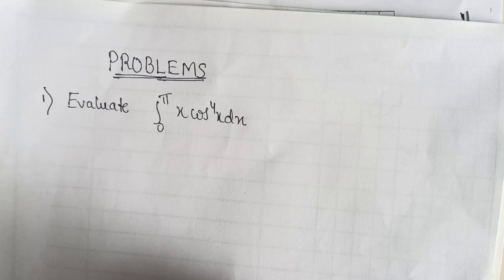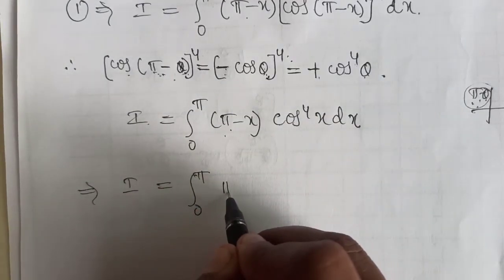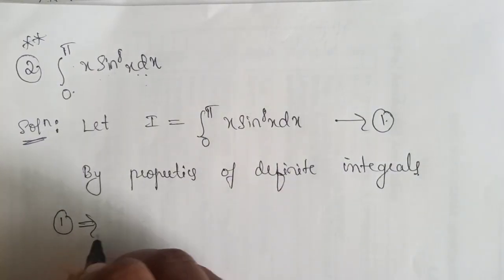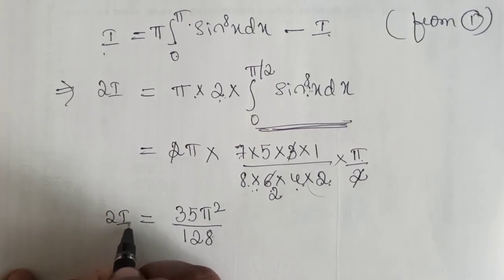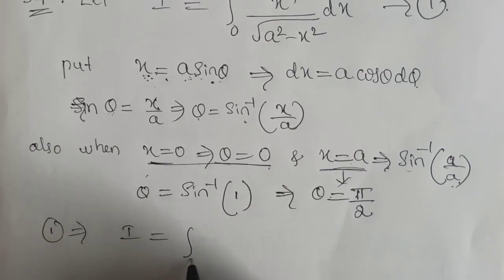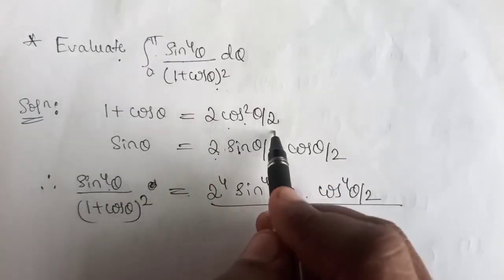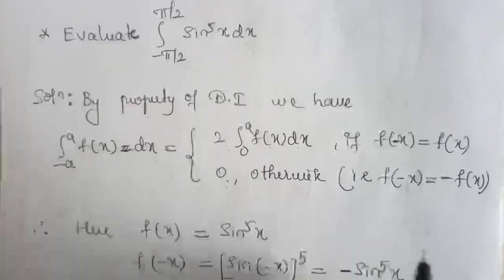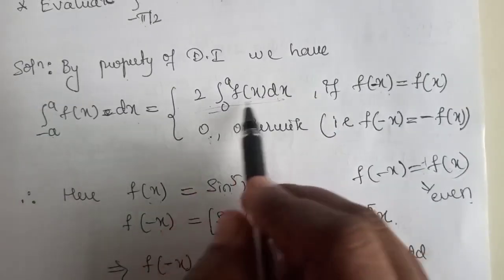Integral calculus|Reduction formulae|Problems on reduction formulae|Lecture 4